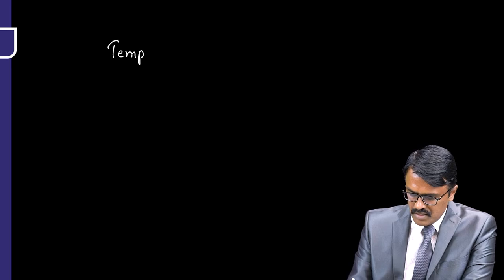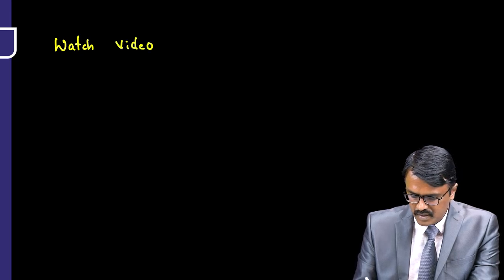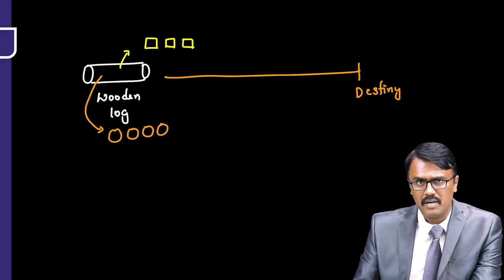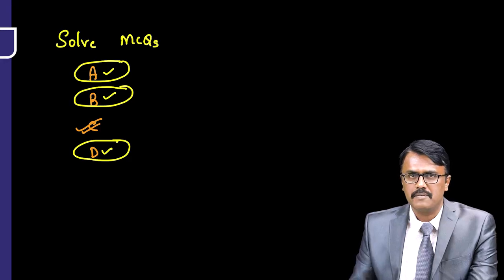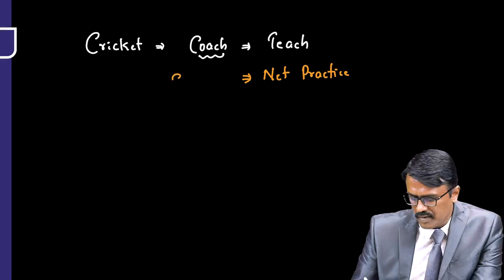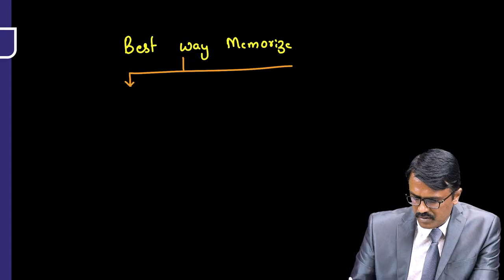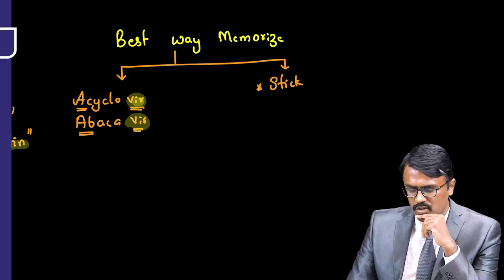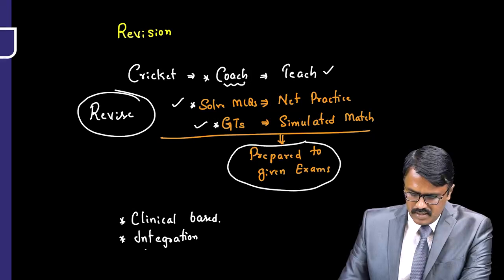How to study